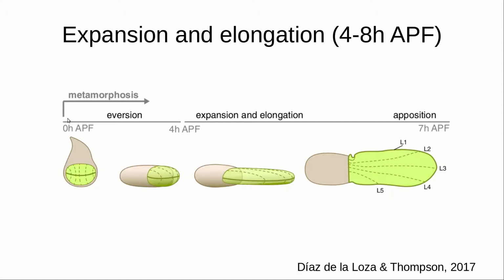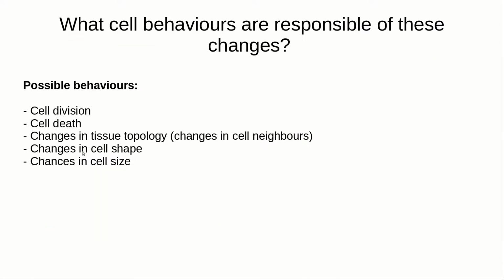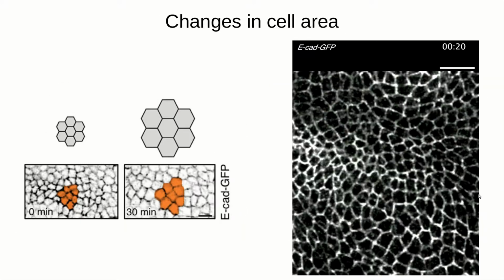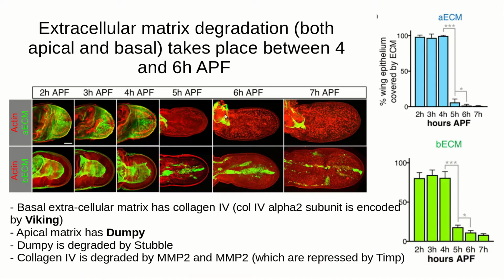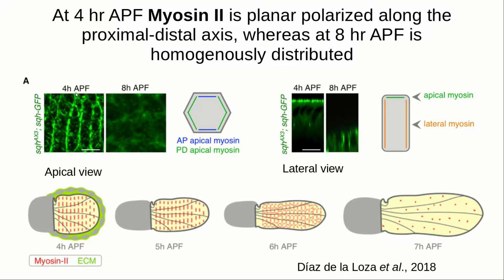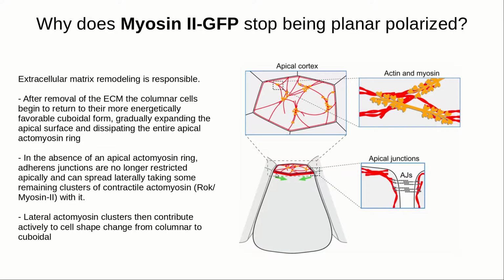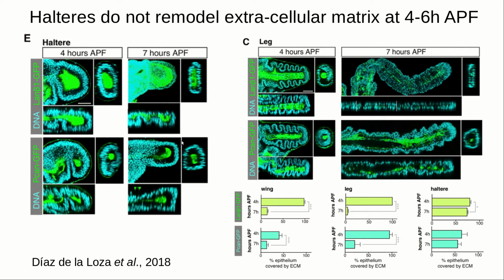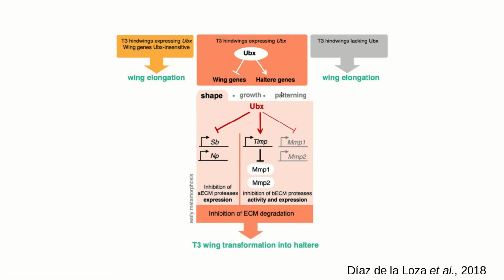wing part8 - convergent extension and expansion (EN)